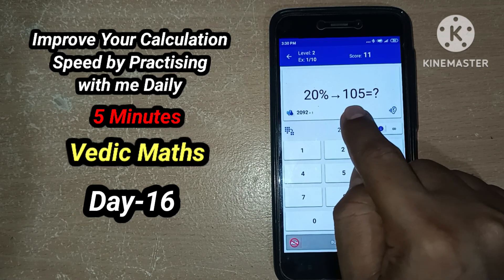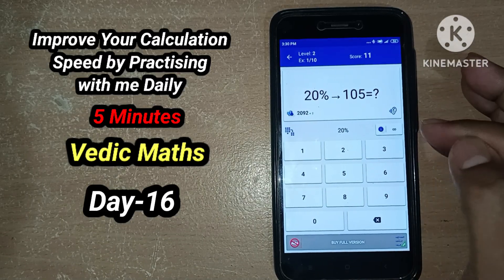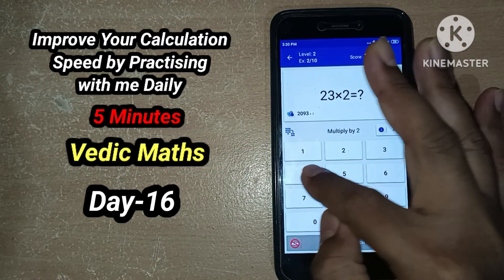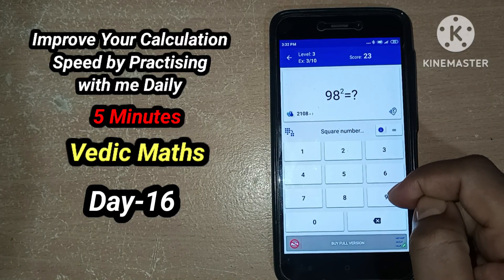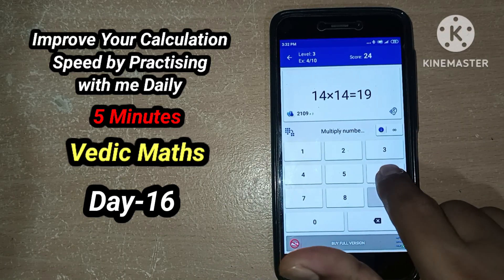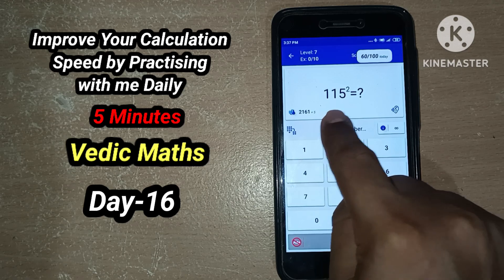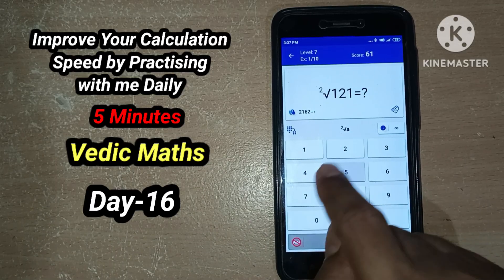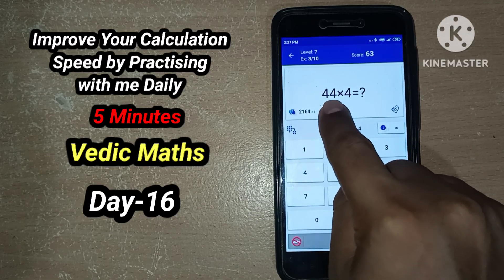16.Boost Calculation Speed in Just 5 Minutes Daily!🔥 Day 1 Challenge Begins 🚀IBPS/RRB/SBI Clerk/PO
Boost Calculation Speed in Just 5 Minutes Daily!🔥 | Day 1 Challenge Begins 🚀Speed Maths for Banks/SSC/ Railway Exams💥"Target@SBI

Hope there is so many like me here searching for the good strategy to clear Bank recruitment. This will be the one you are wishing at, with respect welcomes all to my Youtube channel.